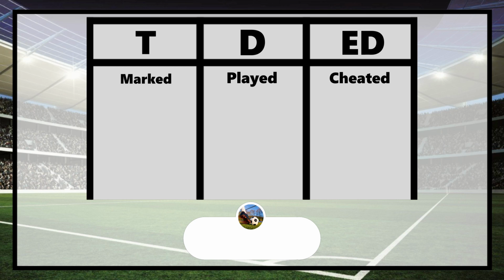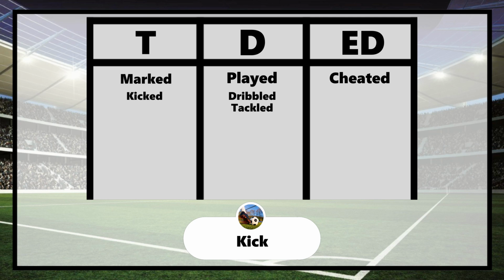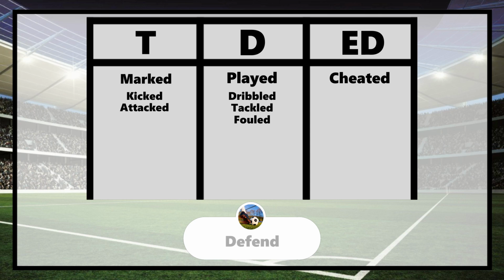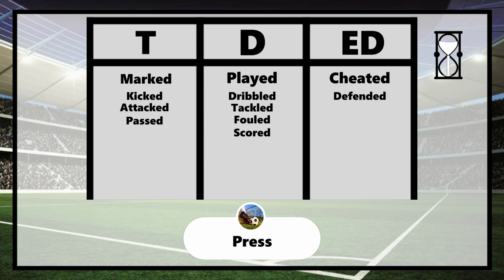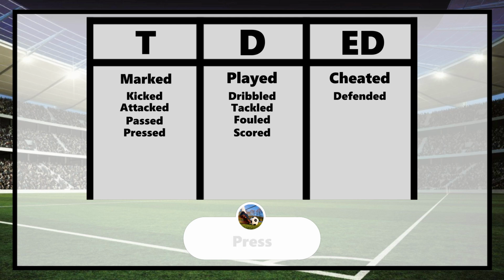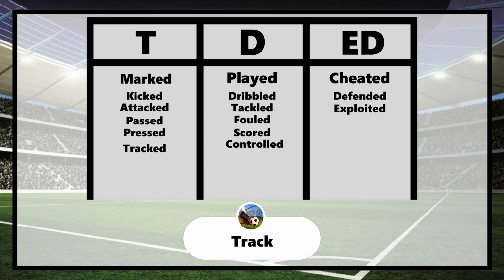Don't Make This BIG Mistake When You Speak English! | English Subtitles Available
Check out this video to learn the correct pronunciation for 20 new Football English words and phrases so you can learn to speak English fluently like a native speaker!  Take the English test to see how well you know this English pronunciation.  These regular  verbs used are often used in football. If you are a football coach, analyst, or even just a fan who loves the game, you will need to know these English words and phrases to speak fluent English for football.  Native speakers use these words a lot when speaking fluently about football, and you should know them too!

0:00 Introduction
1:36 The Type Of Problem
3:42 The Problem
6:40 How To Solve The Problem
8:08 Quiz

Cheers guys!

The Pronunciation Rule:

1. The - ED sound
If the last letter of the word is spelled with D or T, the ED is pronounced as a separate syllable with an -ED sound..
- wanted
- needed

2. The -T sound
If the last consonant of the word is voiceless, then the ED is pronounced as a T. Be careful not to create an extra syllable or "id" sound.
- talked (sounds like "talkt")
- kissed (sounds like "kisst")

3. The -D sound
If the last letter of the words ends in a voiced consonant (or sound), then the ED is pronounced like a D (without creating another syllable)
-played (sounds like "playd")
- closed (sounds like "clozd")